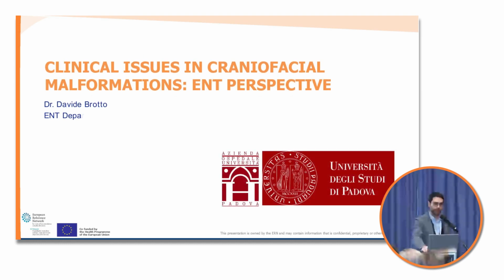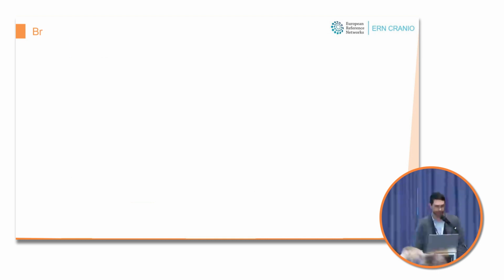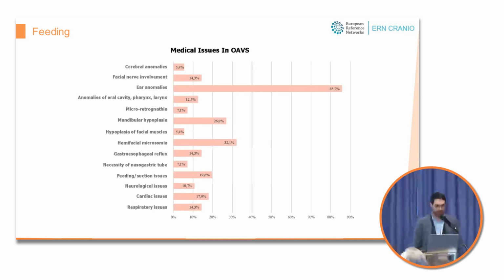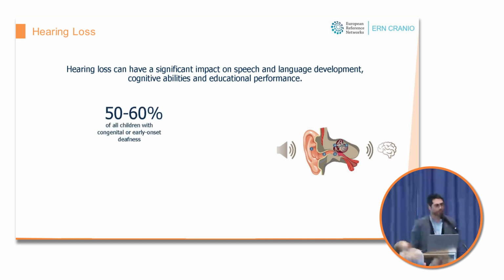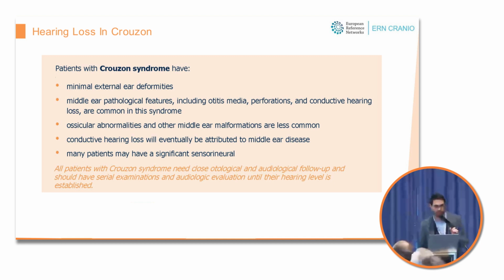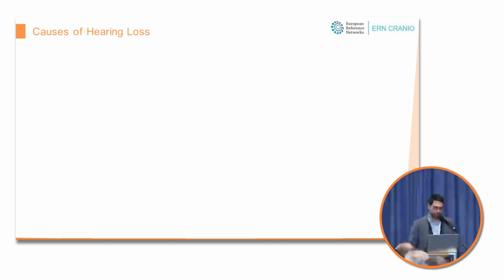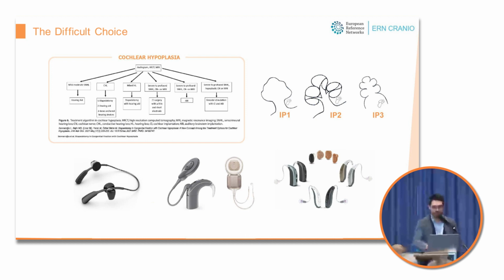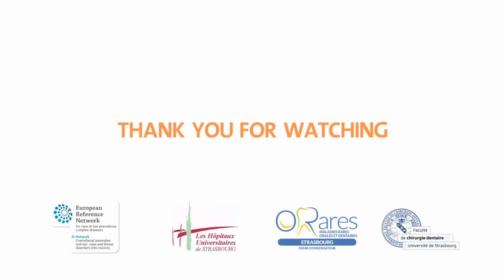Clinical issues in craniofacial malformations: ENT perspective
Video from the series 'Educational session on Radiology within ERN CRANIO' [In English] about the 'Clinical issues in craniofacial malformations: ENT perspective'
Speaker: Dr. Davide Brotto - AOP University of Padua

Target audience: Healthcare providers working in the field of craniosynostosis and other craniofacial anomalies, and ear, nose and throat disorders.

Do you want to tell us about your experience of watching this animation? Provide your feedback anonymously via this survey: